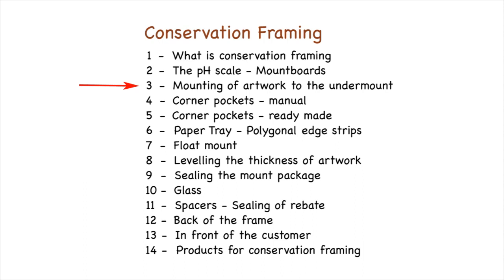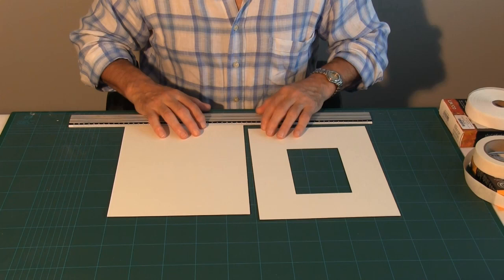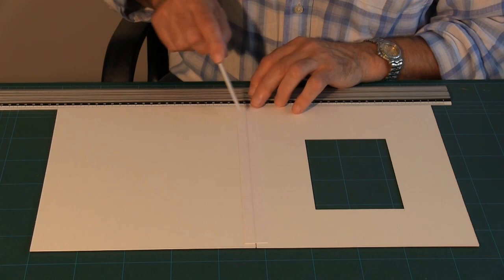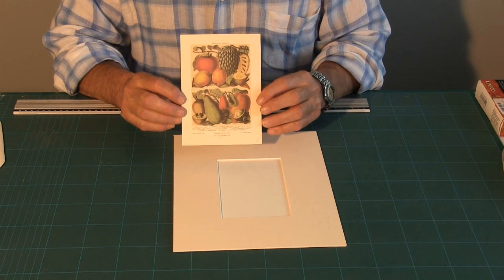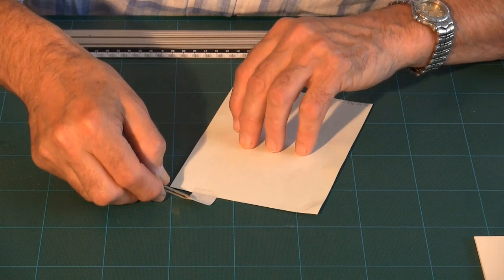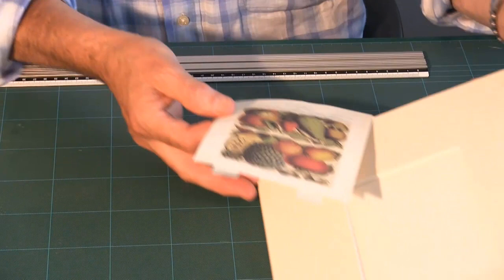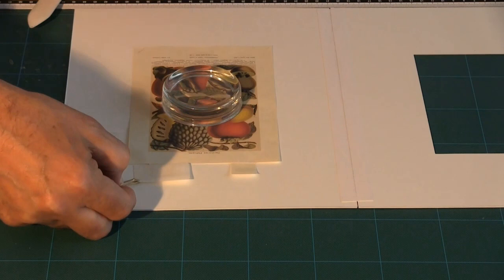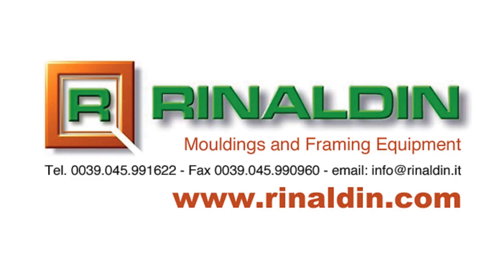Conservation Framing: 3 - Conservation Mount and T Hinges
This video explains how to mount the artwork on the undermount using the T-hinges.